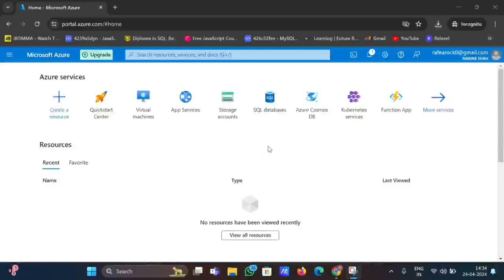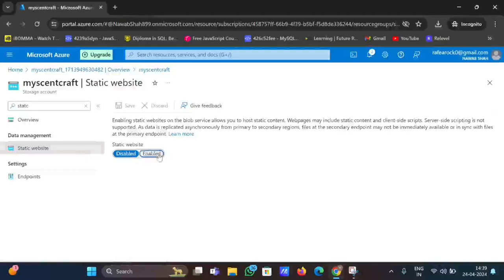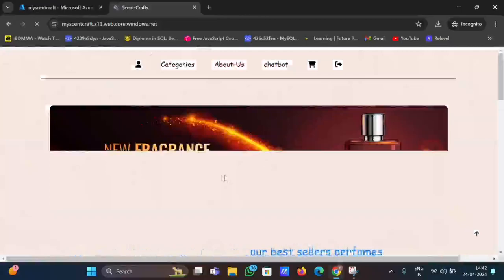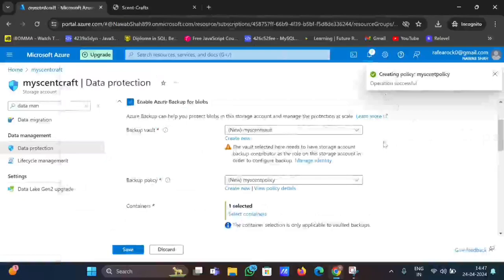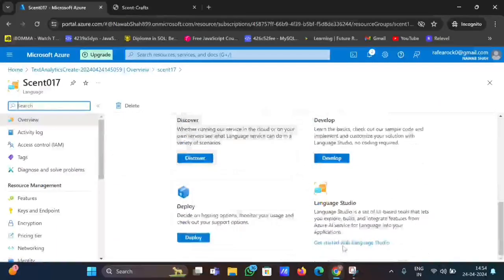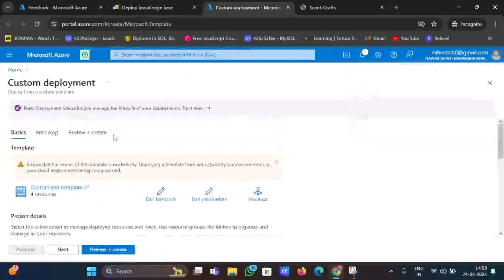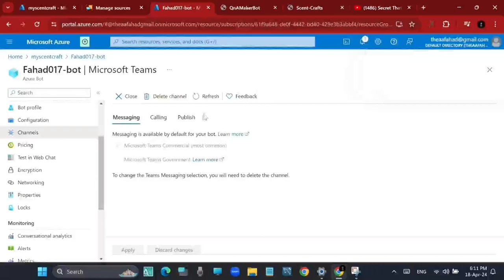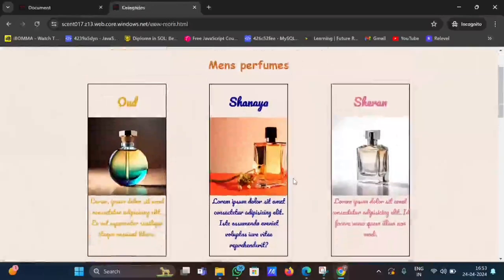Deploying static website in Azure using Azure core services and AI services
Welcome to our exquisite world of fragrances, where each scent tells a unique story and evokes unforgettable emotions. Dive into the realm of luxury and sophistication with our collection of meticulously crafted perfumes, designed to captivate your senses and leave a lasting impression.
Indulge in the artistry of scent as you explore our curated selection of fragrances, each bottle a masterpiece of olfactory excellence. From delicate florals to seductive orientals, we offer a diverse range of scents to suit every mood and occasion.
Discover the essence of elegance with our signature perfumes, expertly blended using the finest ingredients sourced from around the globe. Immerse yourself in the allure of our exclusive creations, each one a symphony of notes that dance harmoniously on the skin.
Whether you're seeking a scent that exudes confidence and charisma or one that whispers of romance and intrigue, our collection has something for everyone. Elevate your personal style and make a statement with a fragrance that speaks volumes without saying a word.
Embrace the power of fragrance and let it become an essential part of your identity. Shop our collection today and experience the transformative magic of scent.